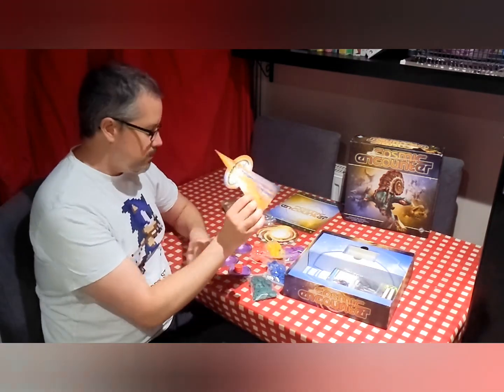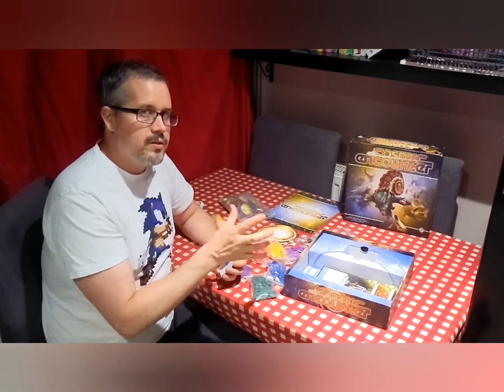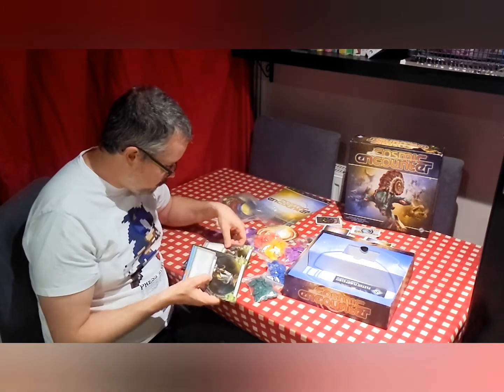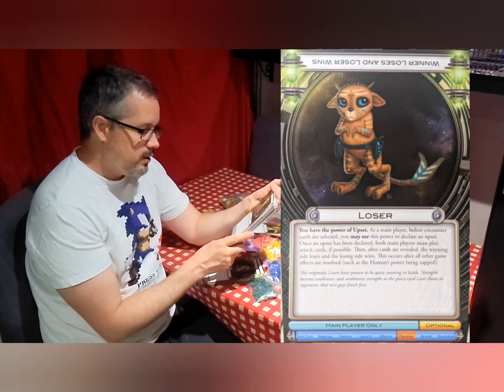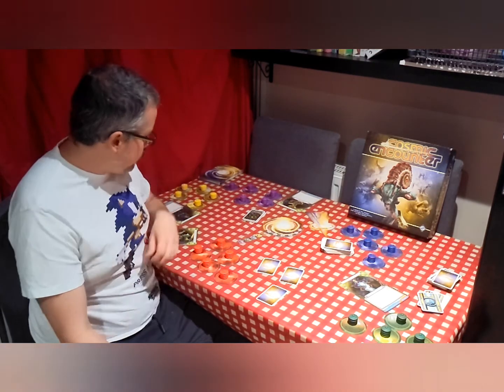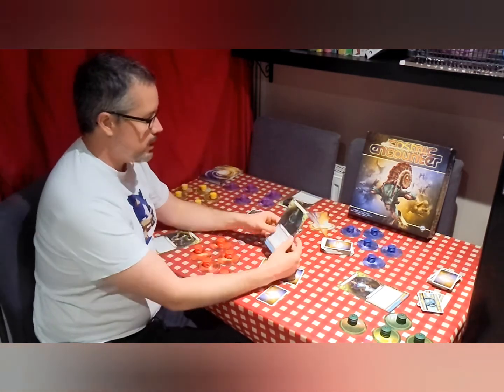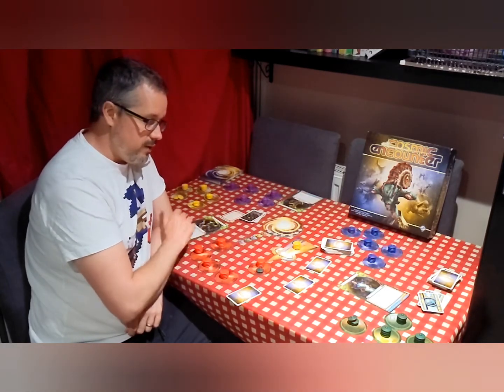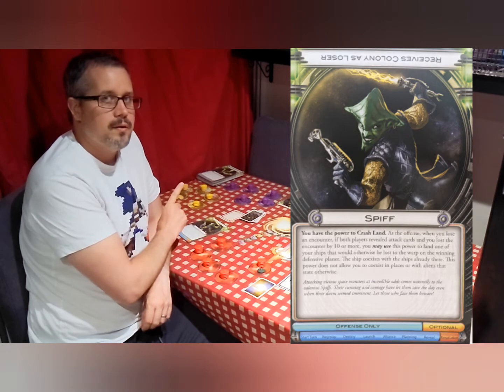Tim talks table top: Cosmic Encounter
Cosmic Encounter is a great game in my collection. Games can take over an hour and get very competative. Great fun but prepare to be betrayed by your friends.

I am also a regular panel member on Retro Gaming Revival